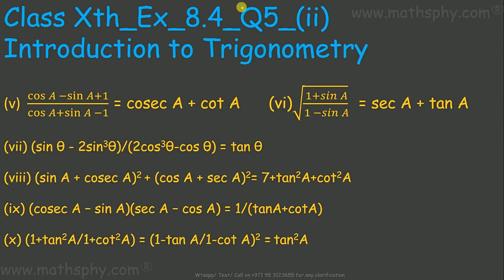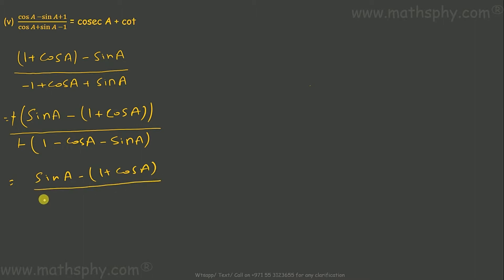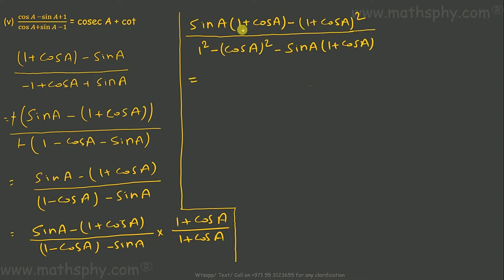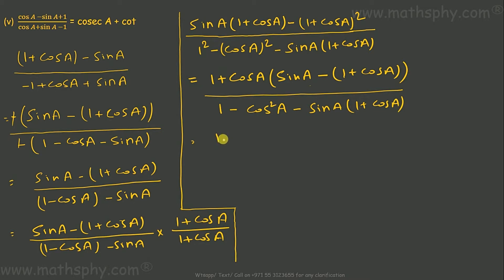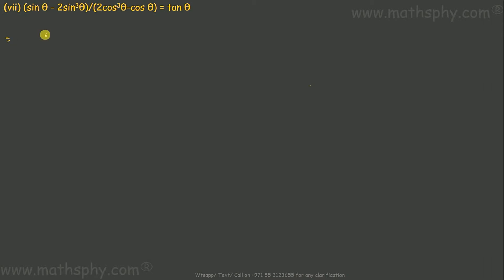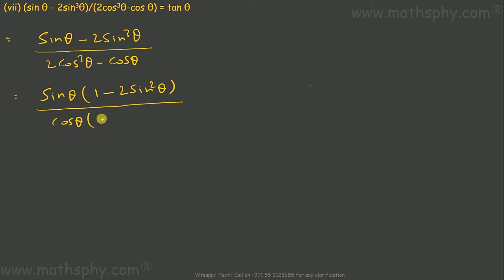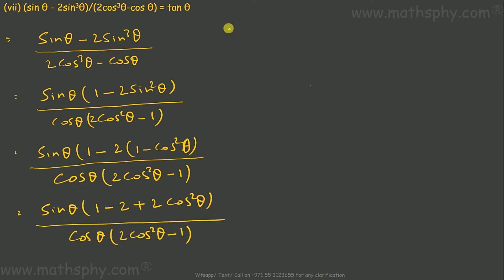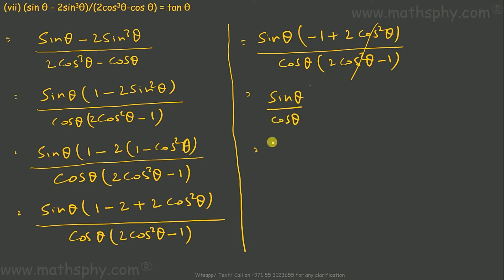TRIGONOMETRY CLASS 10 IMPORTANT QUESTIONS WITH SOLUTIONS, TRIGONOMETRIC IDENTITIES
Trigonometry  a branch of mathematics that studies relationships between side lengths and angles of triangles. The Greeks focused on the calculation of chords, while mathematicians in India created the earliest-known tables of values for trigonometric ratios (also called trigonometric functions) such as sine.[3]
Trigonometry is known for its many identities,[which are equations used for rewriting trigonometrical expressions to solve equations, to find a more useful expression, or to discover new relationships.
Trigonometric ratios are the ratios between edges of a right triangle. These ratios are given by the following trigonometric functions of the known angle A, where a, b and c refer to the lengths of the sides in the accompanying figure:
• Sine function (sin), defined as the ratio of the side opposite the angle to the hypotenuse
• Cosine function (cos), defined as the ratio of the adjacent leg (the side of the triangle joining the angle to the right angle) to the hypotenuse.
• Tangent function (tan), defined as the ratio of the opposite leg to the adjacent leg.

The hypotenuse is the side opposite to the 90 degree angle in a right triangle; it is the longest side of the triangle and one of the two sides adjacent to angle A. The adjacent leg is the other side that is adjacent to angle A. The opposite side is the side that is opposite to angle A. The terms perpendicular and base are sometimes used for the opposite and adjacent sides respectively.